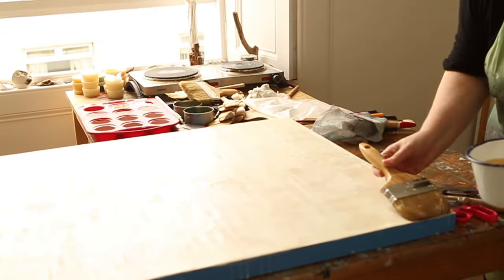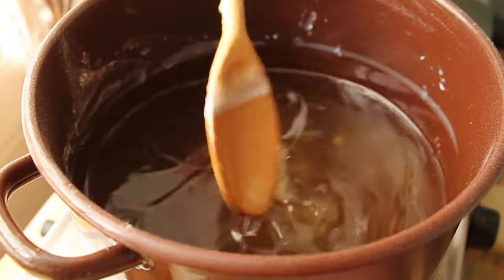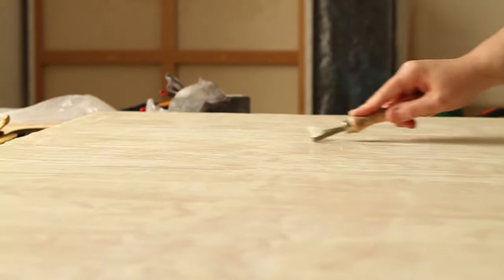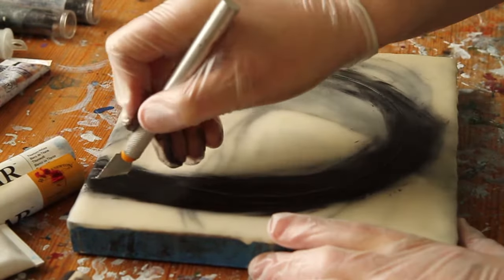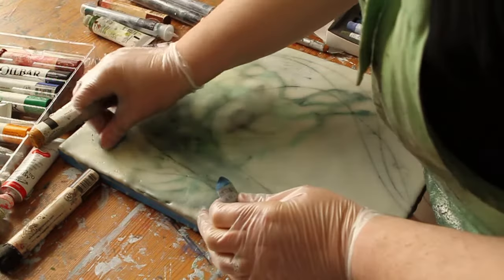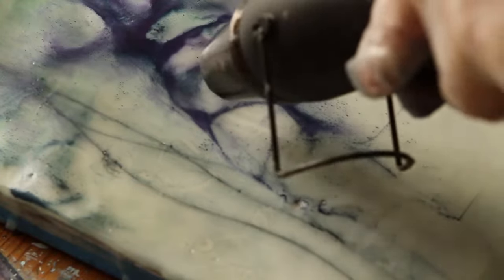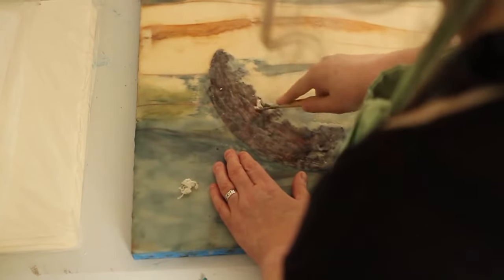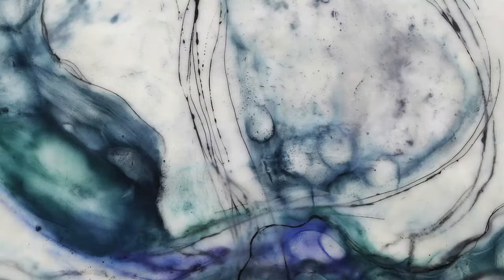Making Encaustic Art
"I think I knew when I began my exploration into the world of encaustics that there would be no tentative dipping of toes. Beeswax and tree resin melt so seductively in the pot, combining satisfying crackle with delicious smells. There is no going back.
Encaustic art offers me just about everything I need both in the rhythm of the making processes and in the nature of the medium."